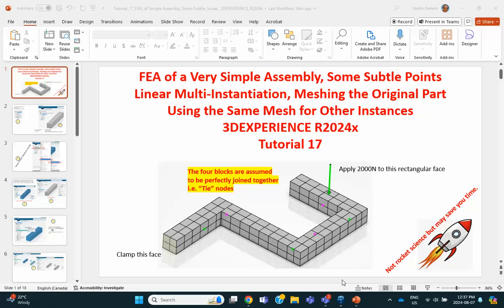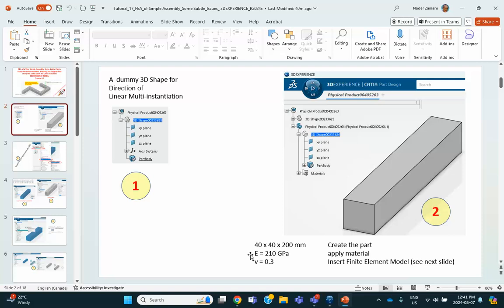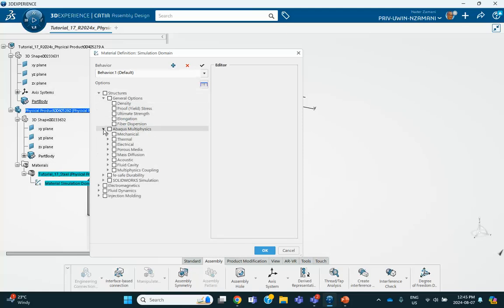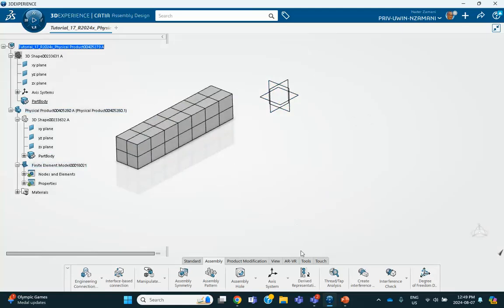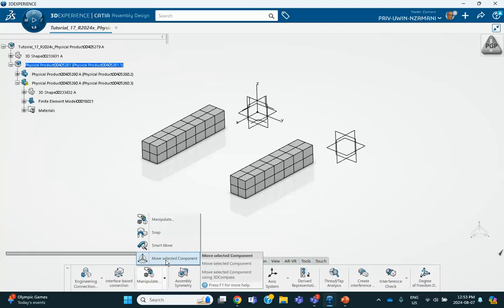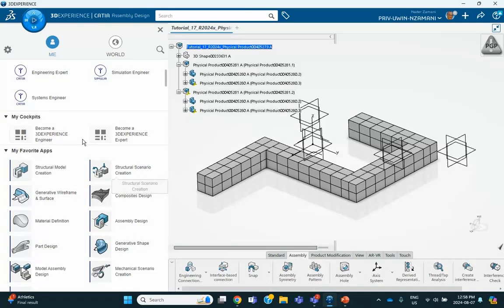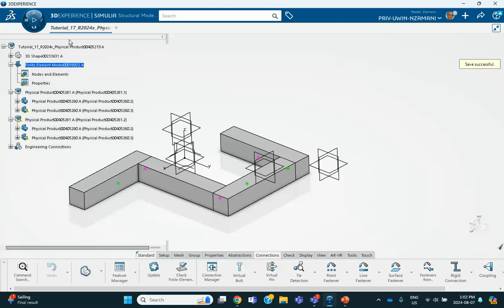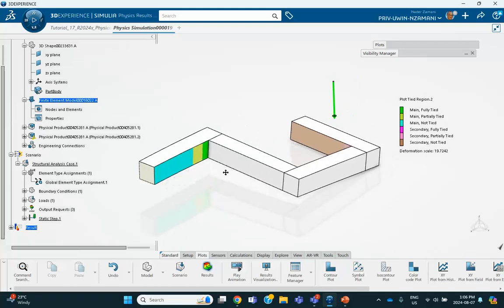Tutorial 17 FEA of Simple Assembly Some Subtle Issues 3DEXPERIENCE R2024x